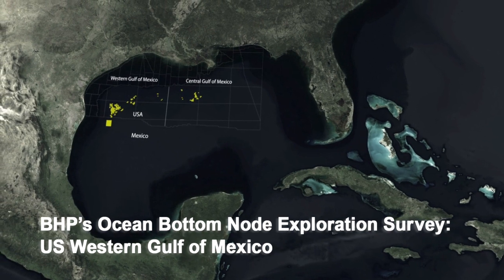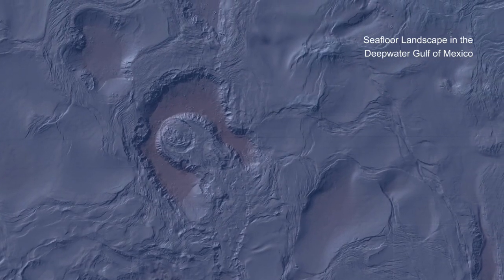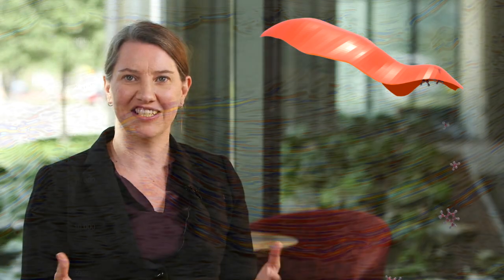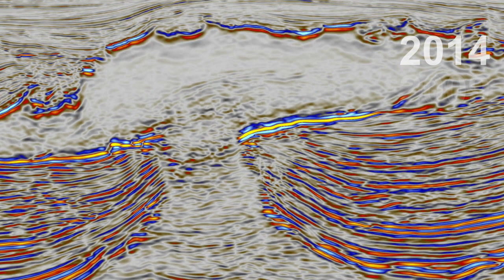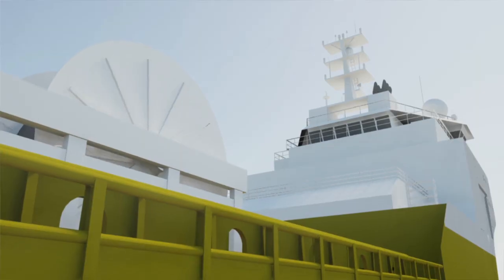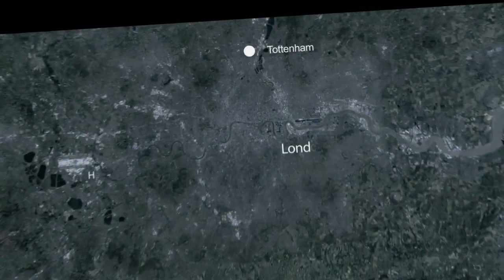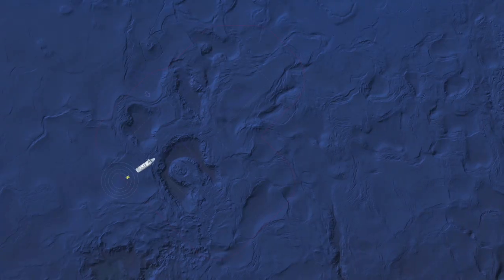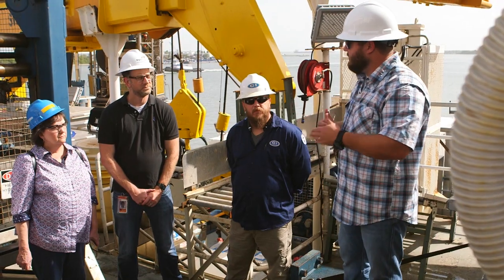Ocean Bottom Node Survey in the Western Gulf of Mexico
Ocean Bottom Node Survey - a great example of innovation for BHP